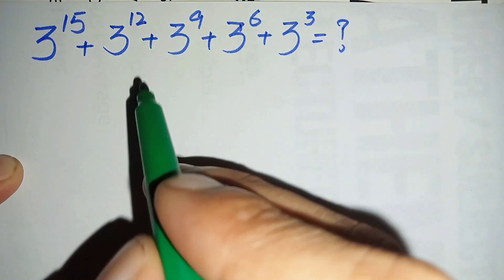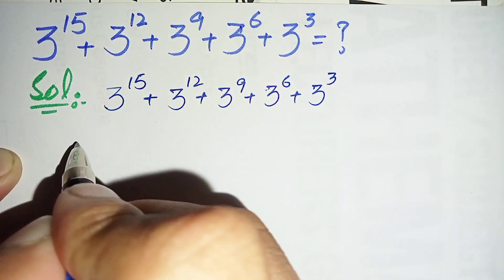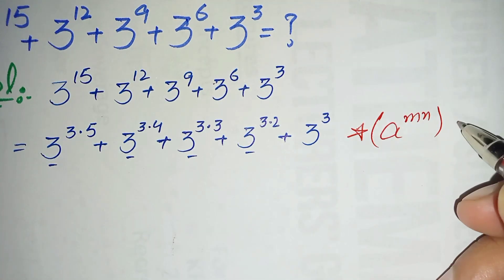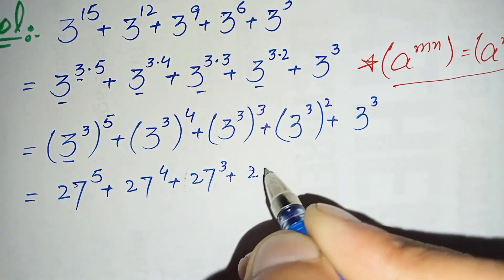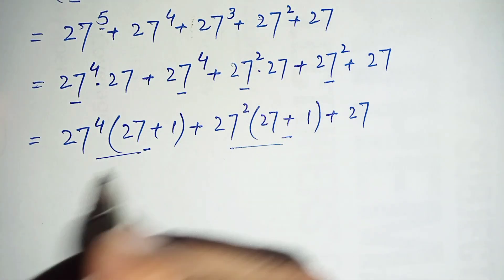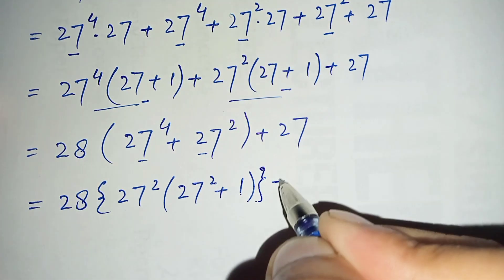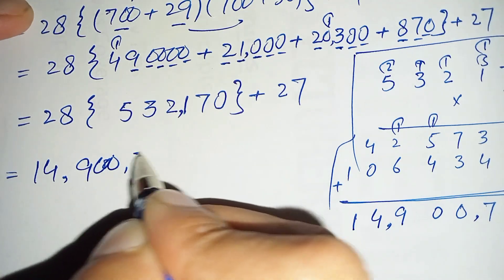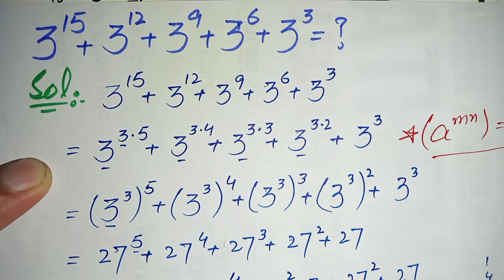A Nice Olympiads Exponential Trick | No Calculator Allowed..📵